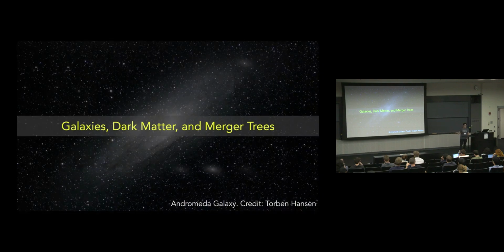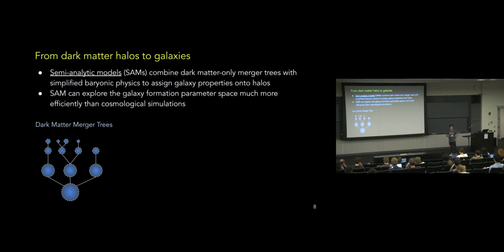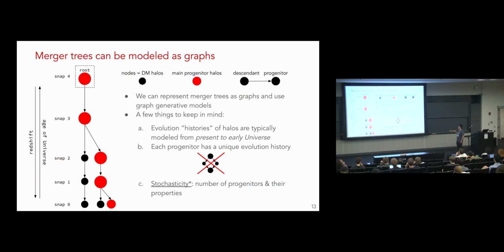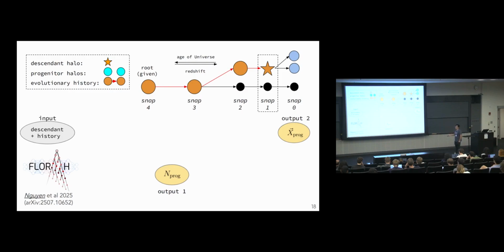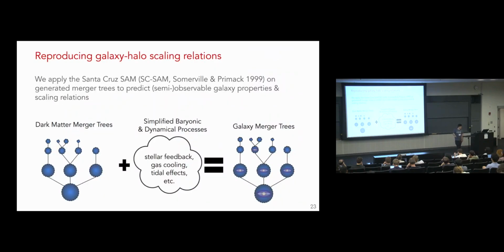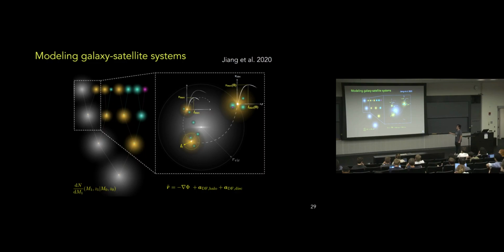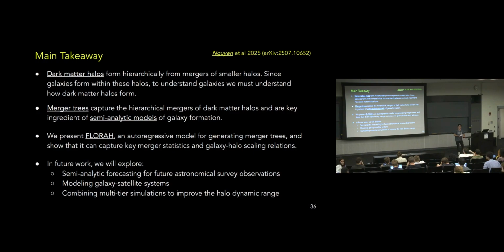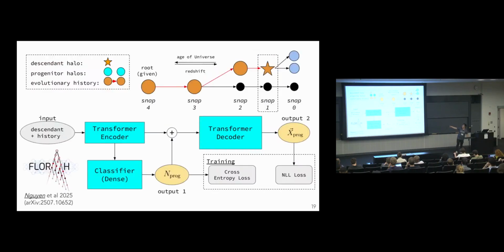IAIFI Summer Workshop 2025 - Tri Nguyen, CIERA, Northwestern University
Emulating Dark Matter Halo Merger Trees with Generative Models

Tri Nguyen, CIERA, Northwestern University

Merger trees track the hierarchical assembly of dark matter halos and are crucial for semi-analytic galaxy formation models. However, traditional methods rely on ad-hoc assumptions and struggle to incorporate environmental information. I present FLORAH-Tree, a generative model for merger trees by representing them as graph structures that capture the full branching hierarchy. I trained FLORAH-Tree on merger trees from the Very Small MultiDark Planck N-body simulation and validated it against simulation data and Extended Press-Schechter analytical trees. FLORAH-Tree accurately reproduces key merger tree statistics across mass and redshift ranges, outperforming analytical approaches. Applying the Santa Cruz semi-analytic model to generated trees shows that galaxy-halo scaling relations match expectations. FLORAH-Tree provides a computationally efficient method for generating merger trees while maintaining N-body simulation fidelity.